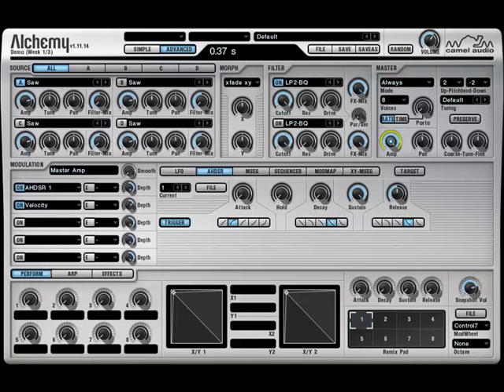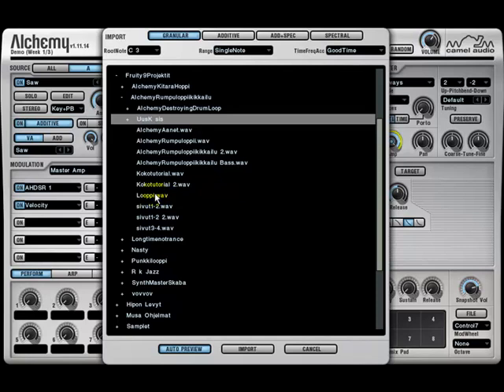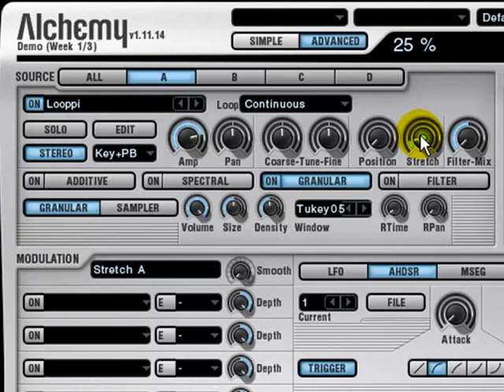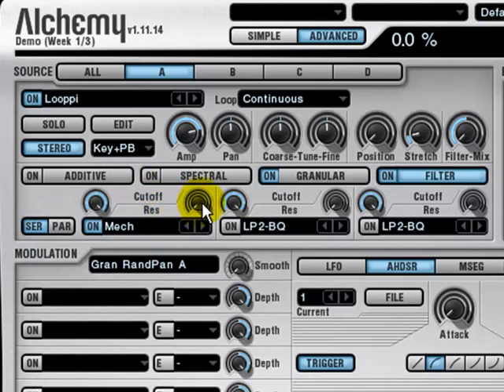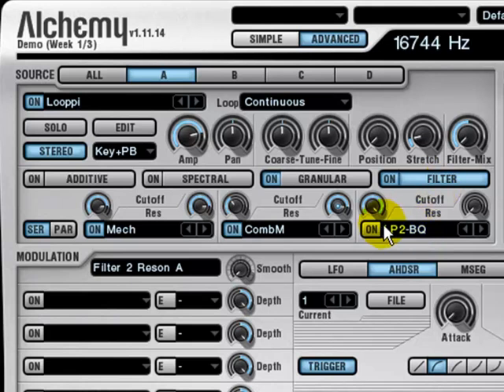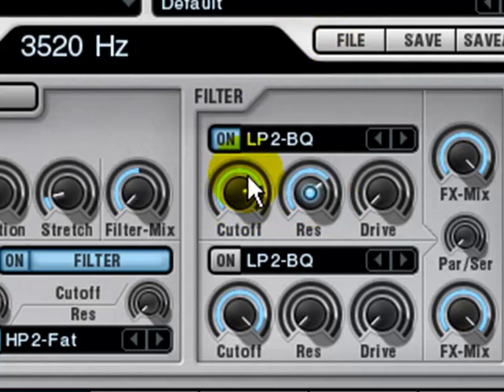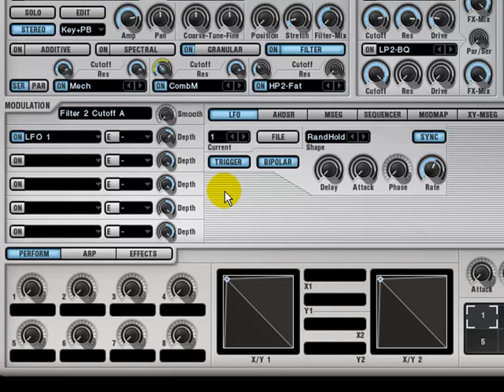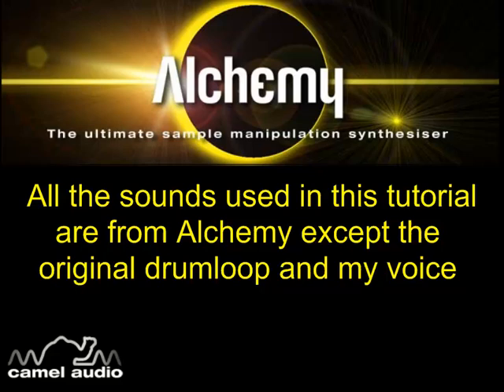Alchemy User Tutorial: Destroying drum loop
Camel Audio Alchemy software synthesizer is used to wreck drum loop with granular synthesis, distortion and comb filtering.

My entry to Camel Audios tutorial video competion.